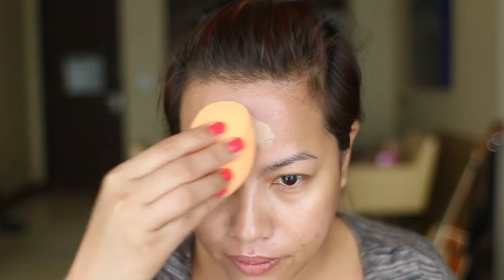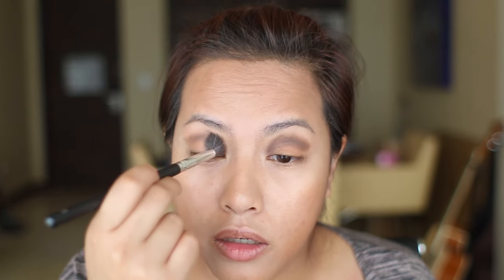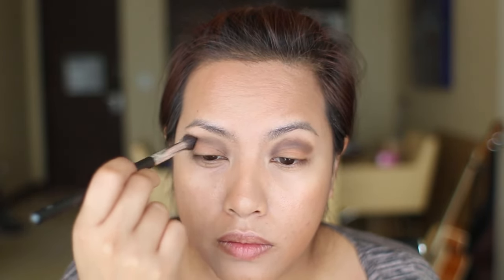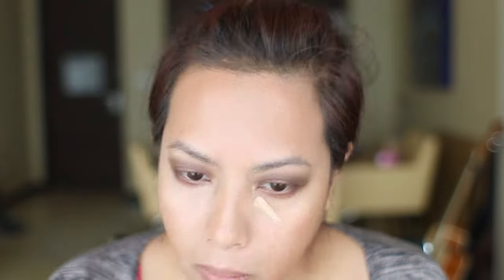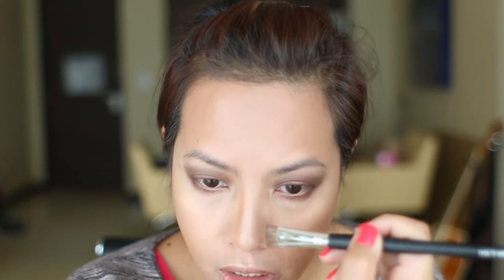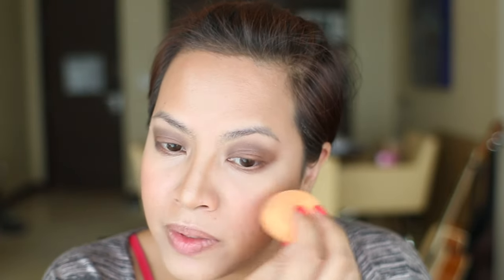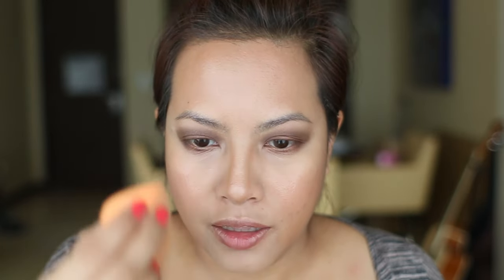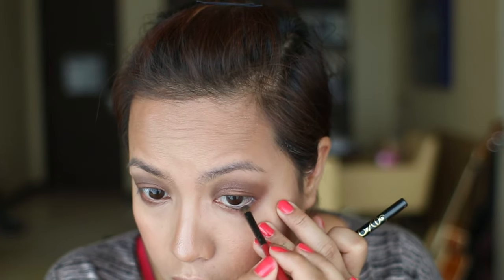Friday FOTD | Makeup I Want to Use Up 2016 Tutorial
The lovely Liv from Livloveshermakeup has tagged me to do this video  and I was also inspired by Kristen Gehm after I watched her talk about the products in her stash that she wants to use. If you watched this video and felt the need to shop your own stash, come and join us!

This was the brainchild of Elle is for Living and here are the ladies that were originally asked to collaborate:

Omega Bernardo
14121 NE Airport Way
Portland, Oregon
97230